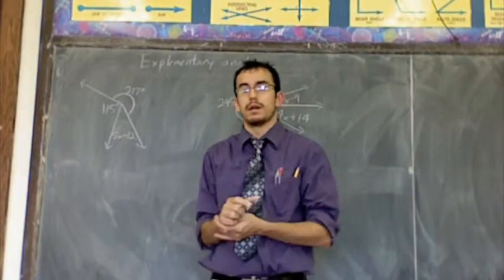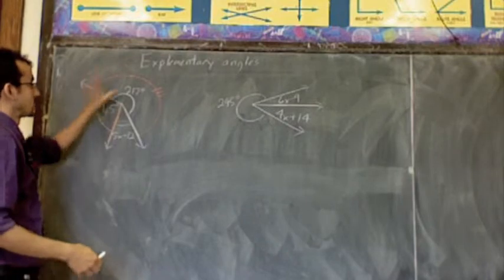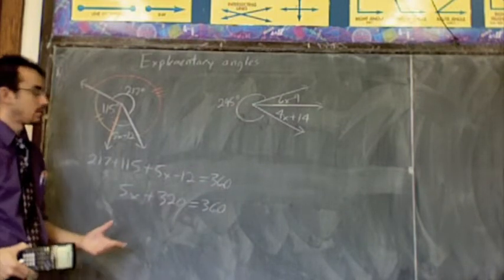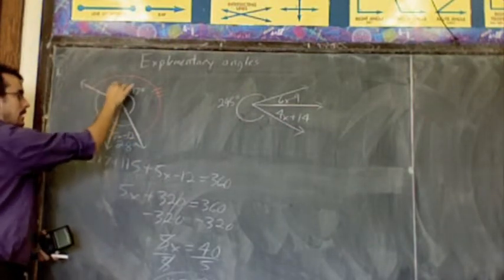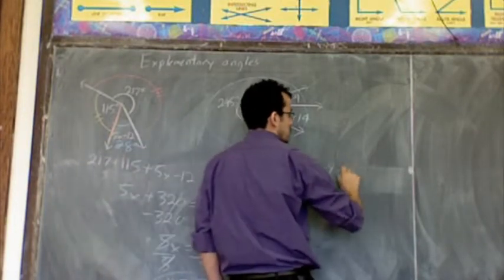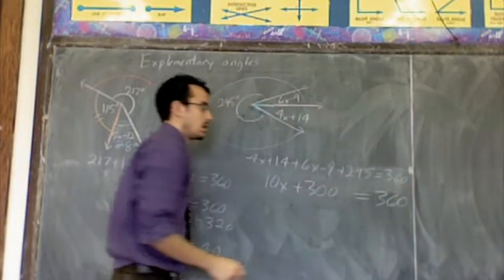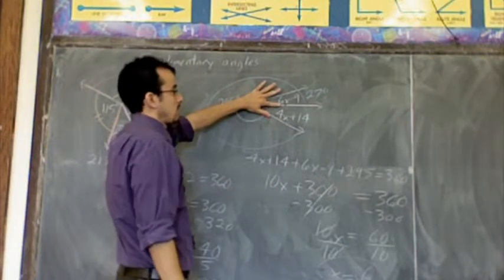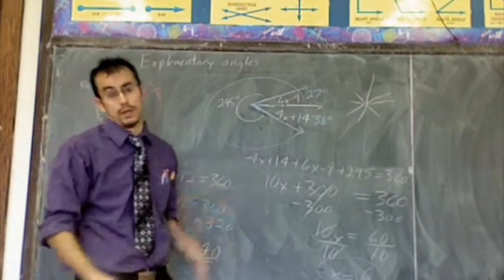Explementary Angles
This video will show you how to handle explementary angles (angles whose sum is 360 degrees).